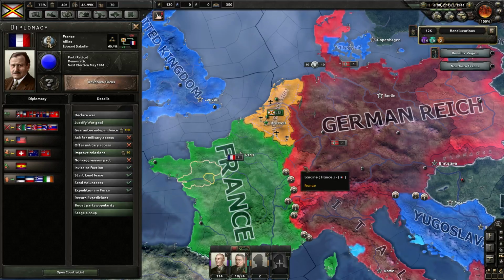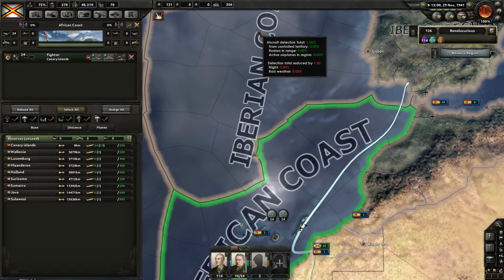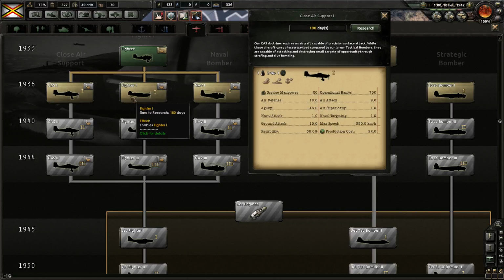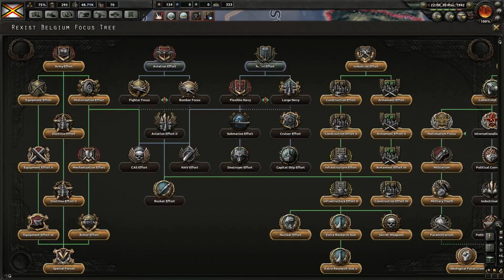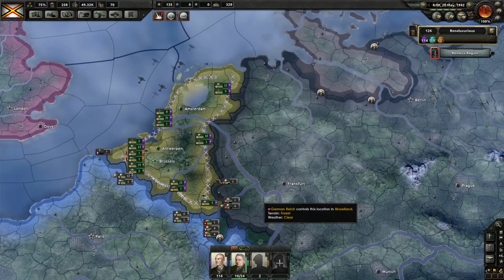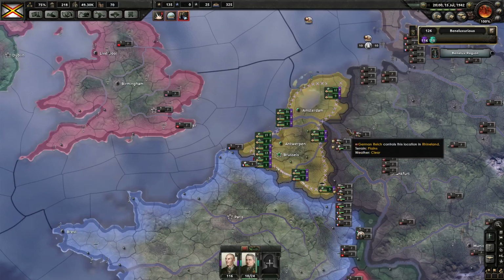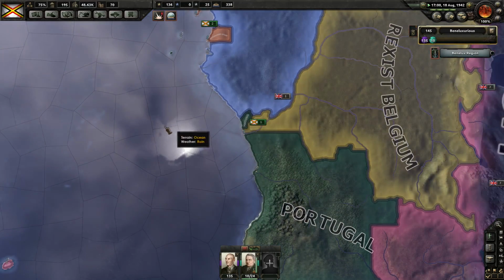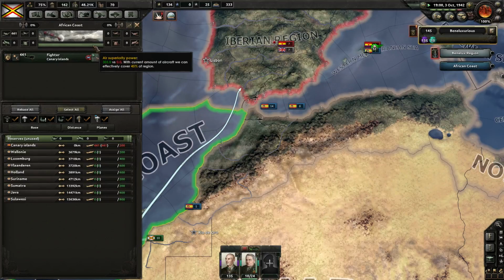HoI IV Belgian Waffle 8 [Air Force Buildup]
I've been enjoying the early game so much in Hearts of Iron that I keep wanting to just start as the countries I demolish early in the previous campaign to see what they should have done.

This time we're going to play as the Belgians and go for an achievement which appears to be a simple case of pushing out factories before we're crushed by Germany:
• Forge of Victory - Have 50 factories as Belgium

At the same time, I'm going to be playing another campaign as the Dutch and trying to smash the Belgians, that campaign is